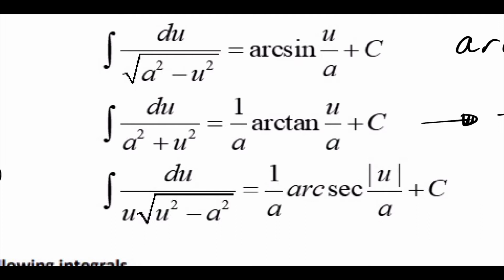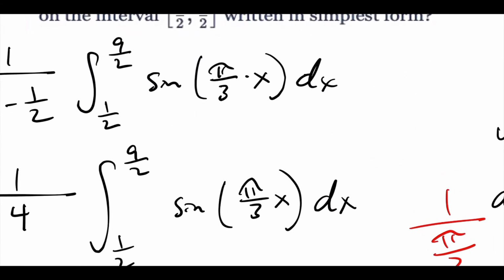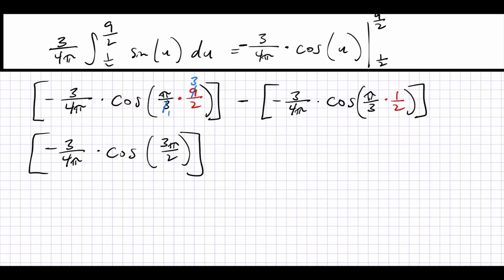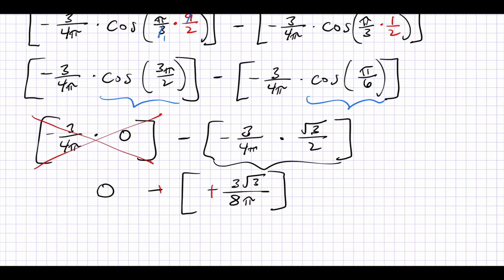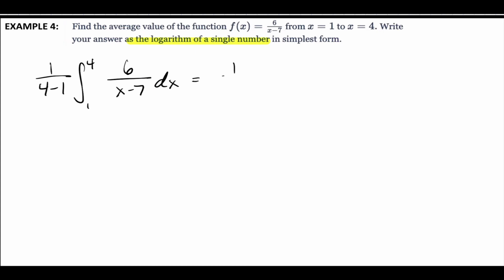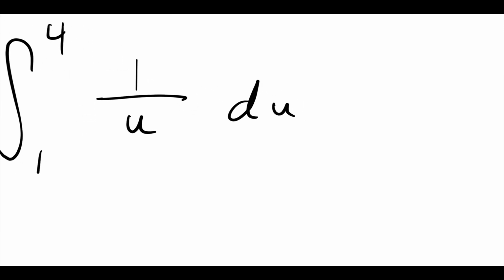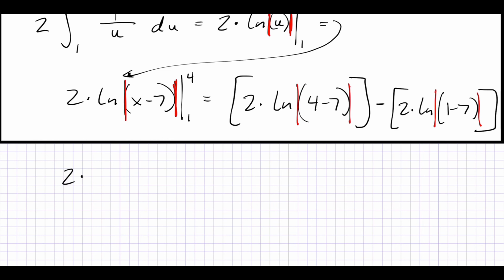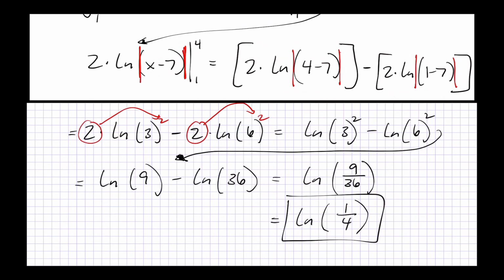2/15/22 - Integration involving Inverse Trig and Average Value (Part 2)